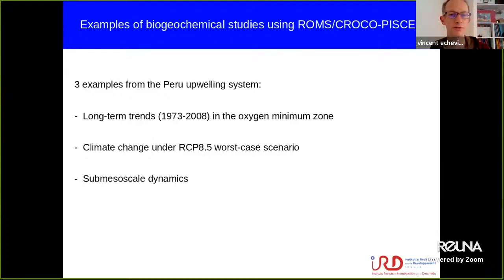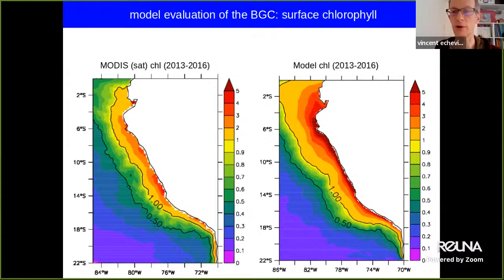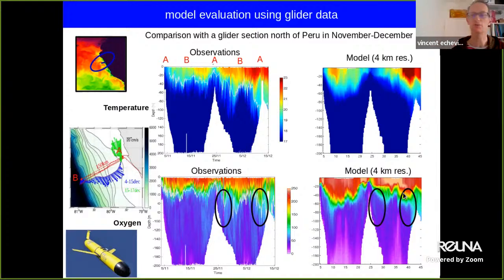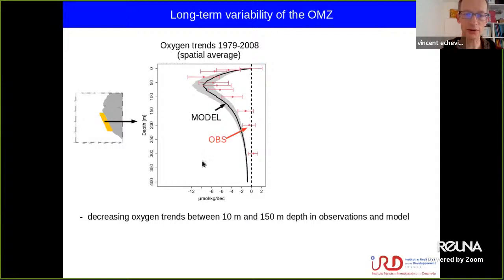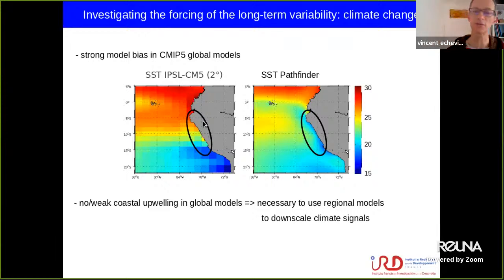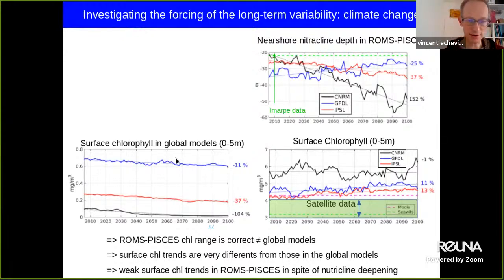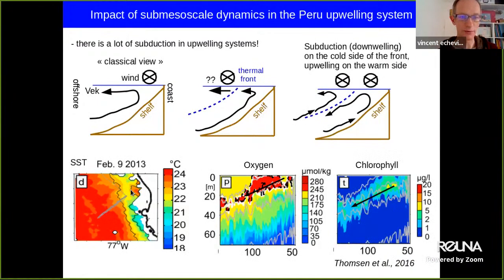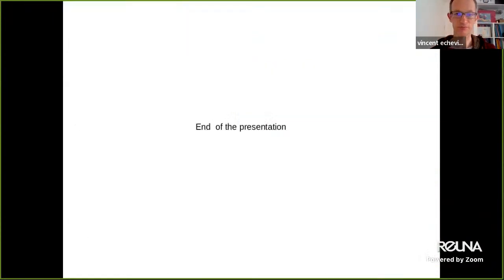Day 02: Advanced Course CROCO 2022: PISCES Part 4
Presented by Vincent Echevin, IRD, France